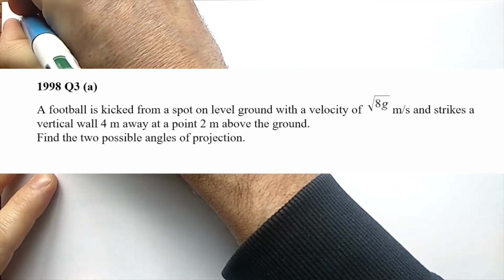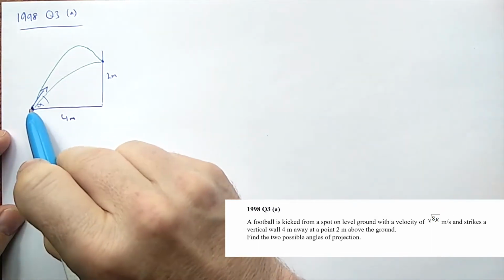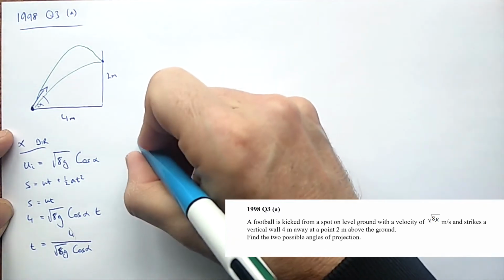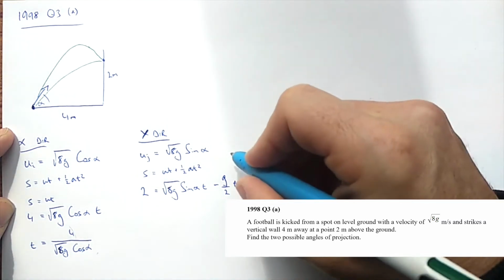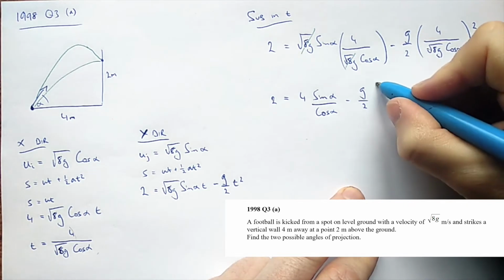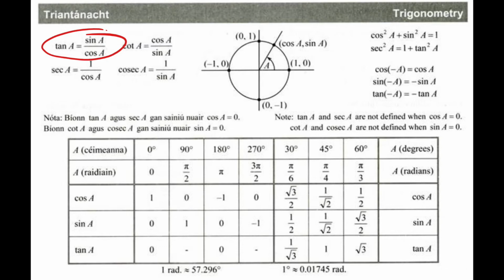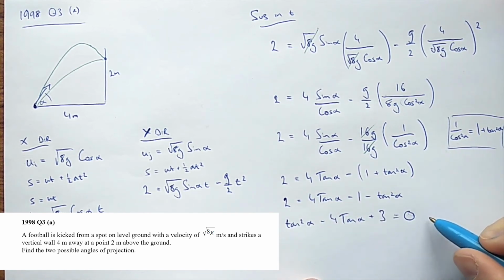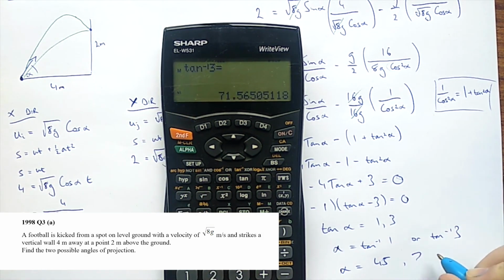1998 Q3 (a)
Projectiles.
Using an expression for t to find two possible angles of projection.